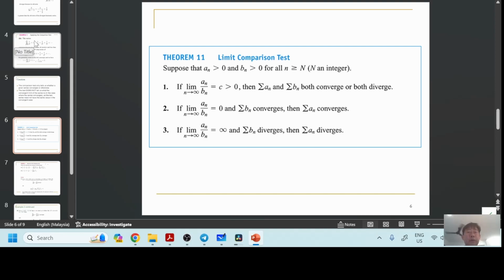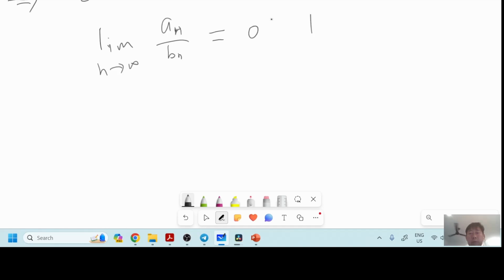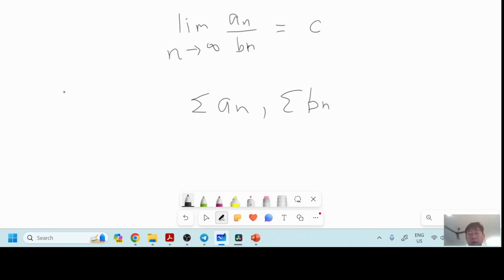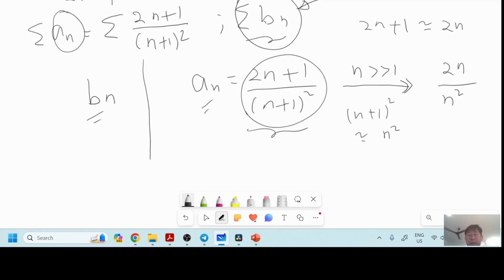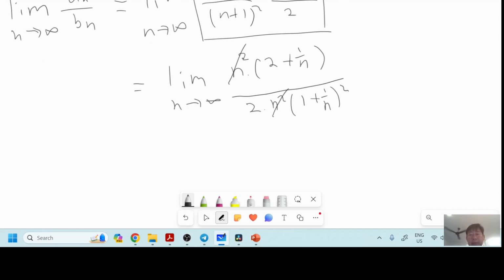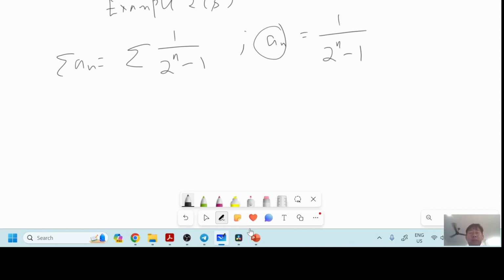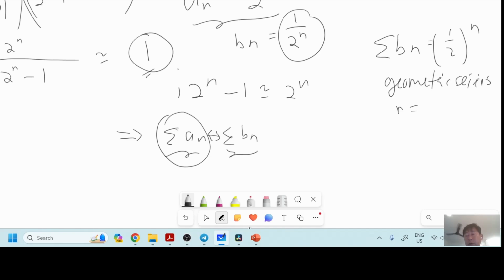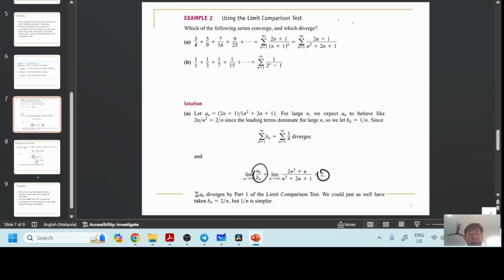Topic 11 4 Comparison test 2 of 2 offline lecture, 20 Jan 23 13 mins c